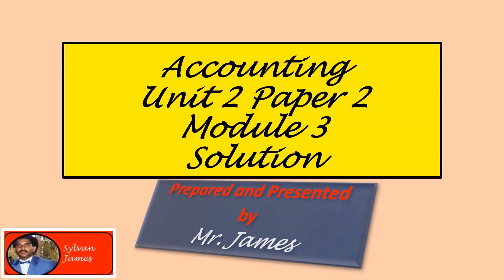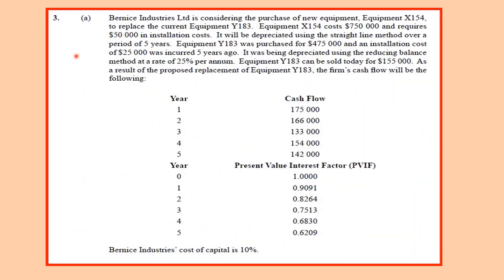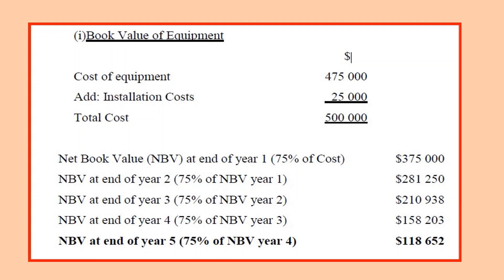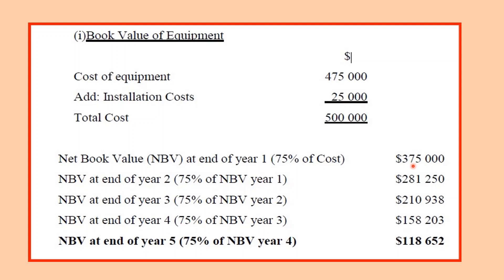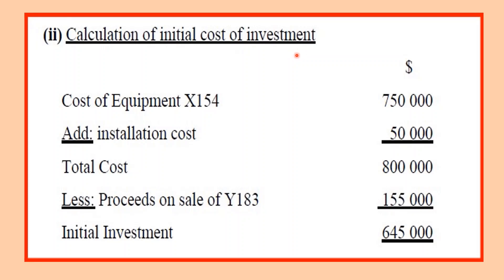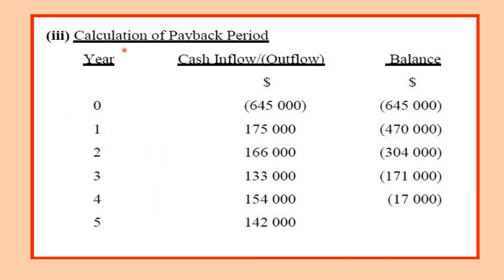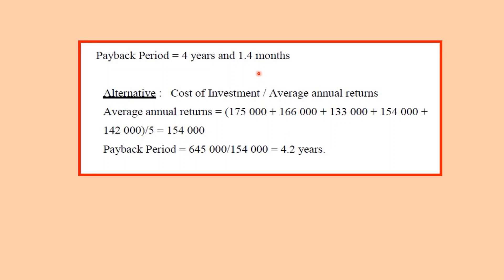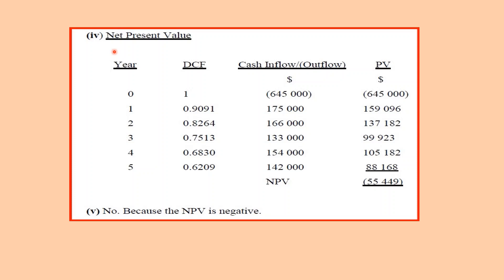CAPE Accounting 2015 Unit 2 Paper 2 Module 3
Get the most from your viewing. Watch the entire video and listen to the comments of Mr. James. I always respond to comments.

You will learn how to:

00:00 Introduction
00:25 Calculation of Net Book Value.
04:50 Compute the Cost of the initial Investment.
05:34 Compute Payback Period (Two Methods)
09:24 Calculate the Net Present Value.
11:30 Making decision using payback period and net present value.
12:21 Advantages of Standard Costing
14:40 Disadvantages of Budgeting.

The videos on this channel were first delivered live to my students of St. Benedict’s College during the COVID19 lock down. They are now made available to students around the World, especially you in the Caribbean.

I look forward to your comments; it is from your comments I decide which video to make next.